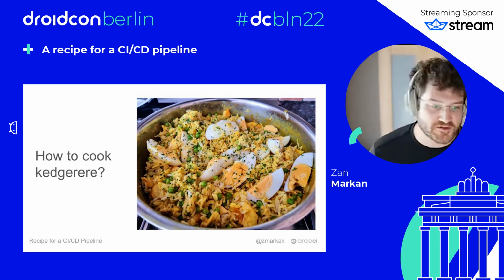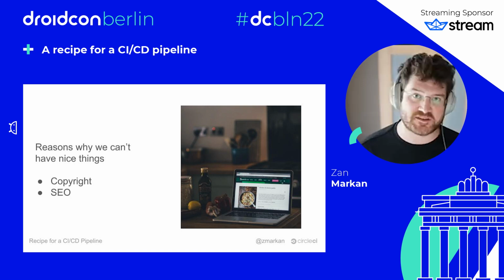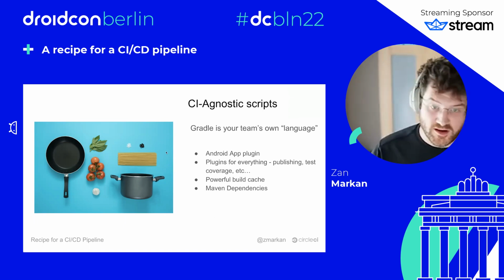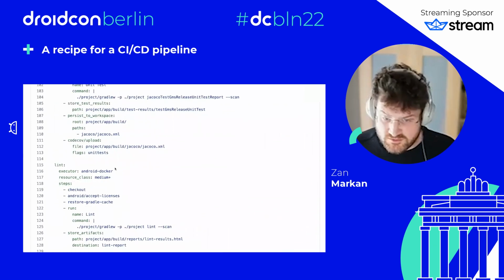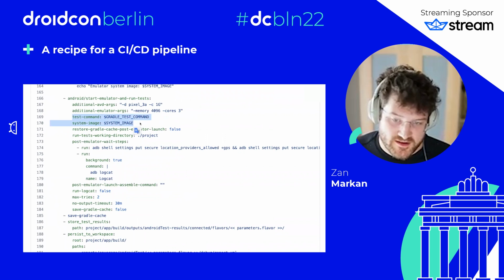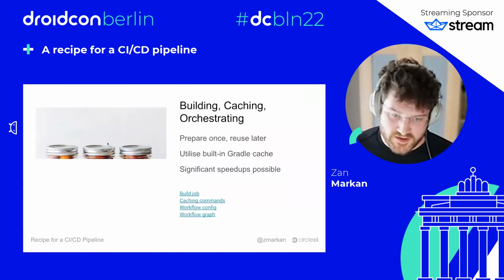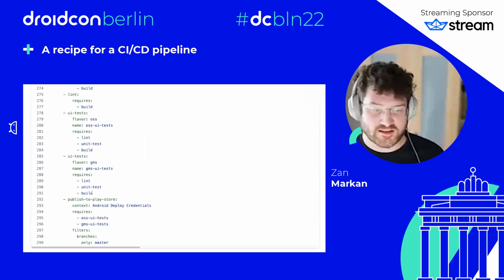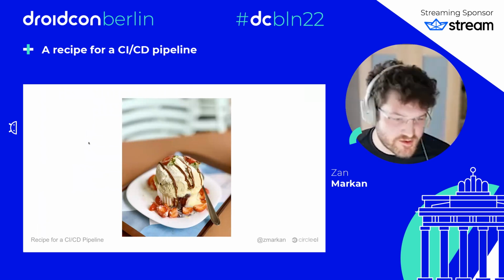A recipe for a CI/CD pipeline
By Zan Markan

Pipelines can be as complex or straightforward as your team wants them to be. From just running a few unit tests to automatically promoting your application to beta and onwards to production on the Play Store, and everything in between. They do, however, have a few things in common, like helping us collaborate and ship better applications. In this not-really-a-cooking-show we will take a series of steps on our journey to cooking up a complete, Michelin starred CI/CD pipeline for a native Android application - using the ingredients already in your cupboard, like Kotlin and your favourite Gradle plugins! Some of the things we will cover: Various types of tests Security and static checks Releasing and promoting on Play Store Project management tooling integrations Manual revisions And more!